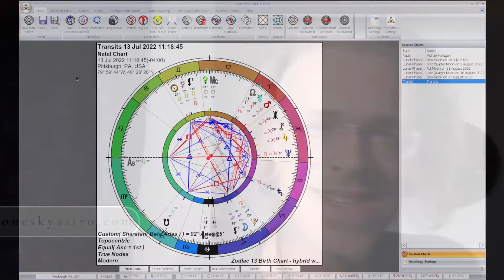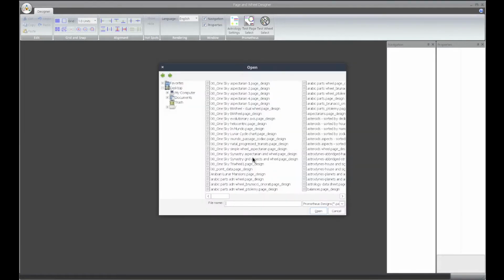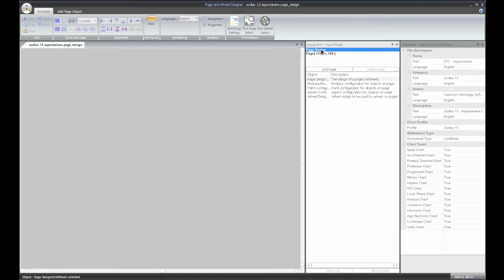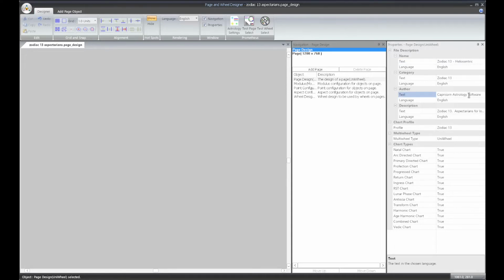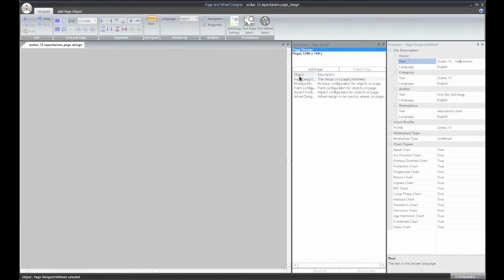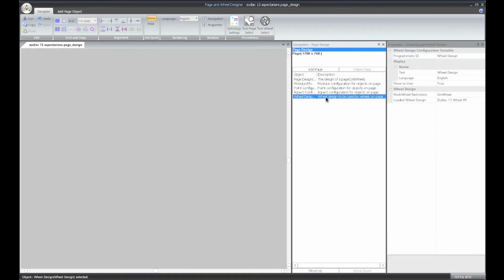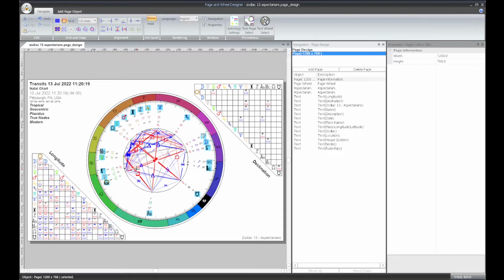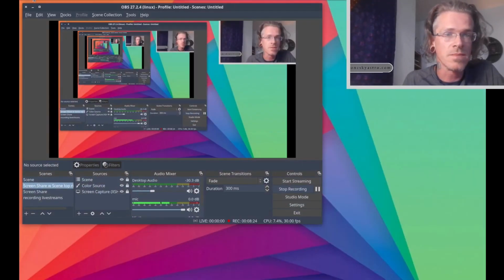Page Designer 1 - Introduction to Page Designer in Capricorn PROMETHEUS - basic structure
In this video we'll start to unpack the complex structure of the Page Designer function of Capricorn PROMETHEUS, just looking at it's basic architecture with an example of how to make a change using non-destructive editing techniques.  We'll use this example in a future project regarding heliocentric astrology charts, so follow along and save your work!